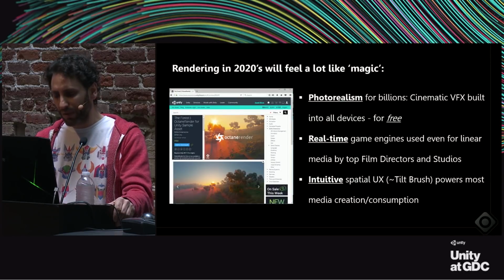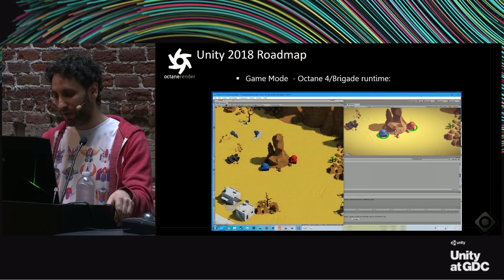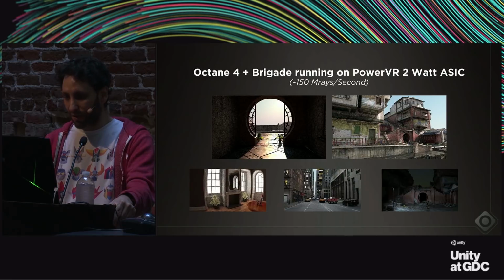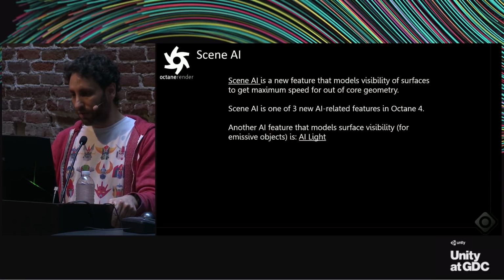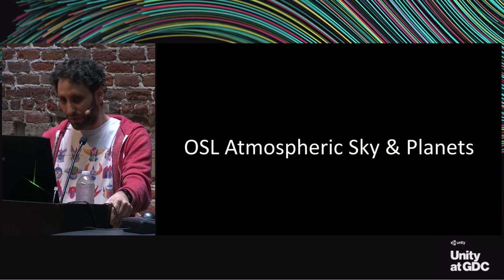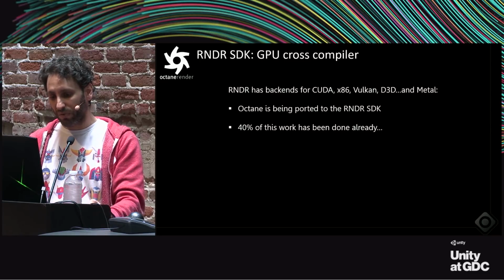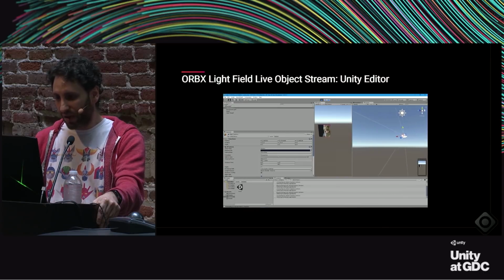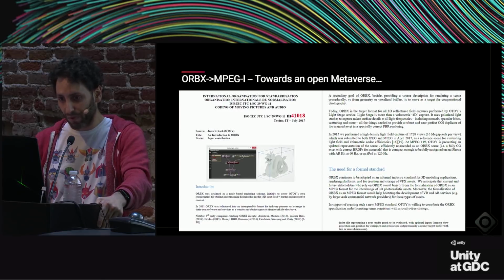Unity at GDC - OctaneRender for Unity: The future of real-time rendering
March 22, 11:00am ( San Francisco) - OTOY Founder and CEO Jules Urbach dives deep into Octane 4 and Brigade for Unity; Jules discusses current and upcoming features, as well as how Unity fits into OTOY’s RNDR network (distributed GPUs on the blockchain) and light field workflow.

Speaker:
Jules Urbach, Co-Founder and CEO at OTOY